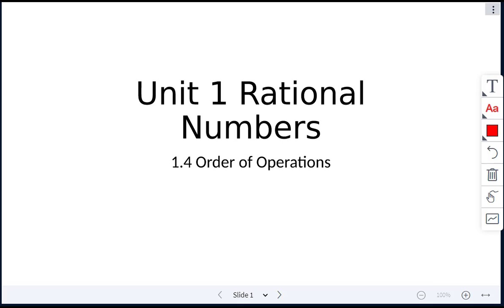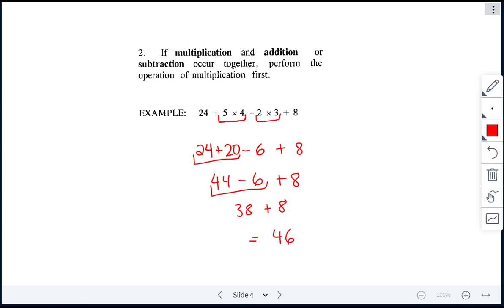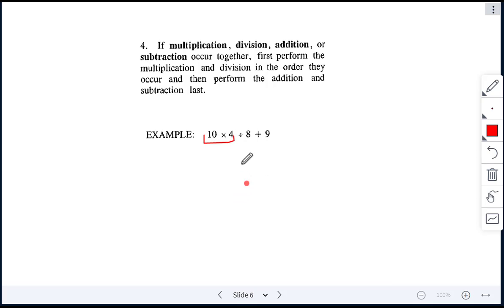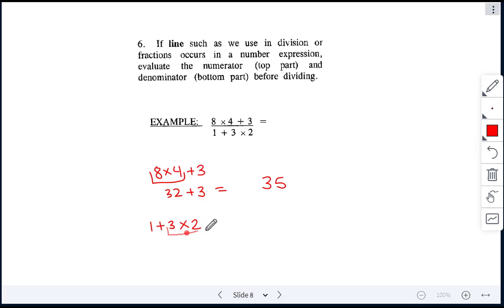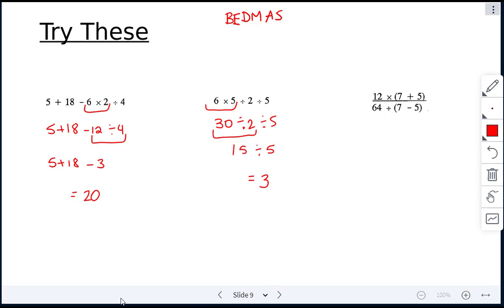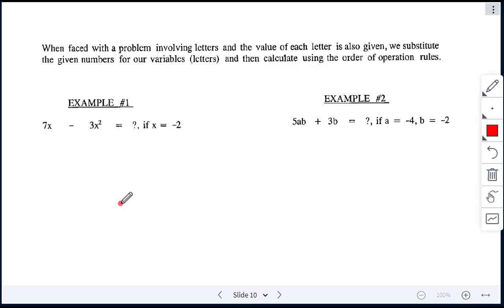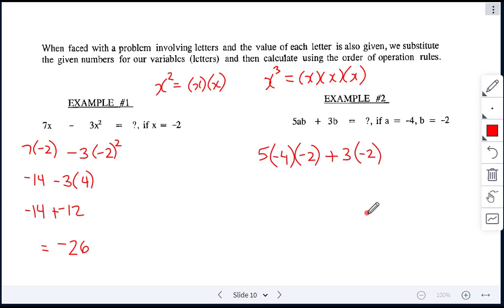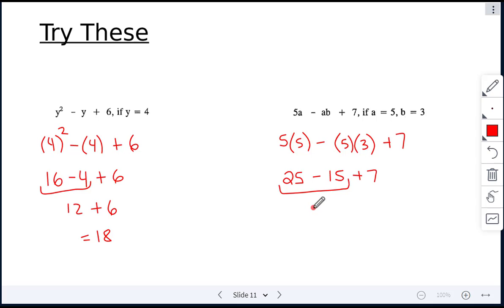1.4 Order of Operations/Substitution